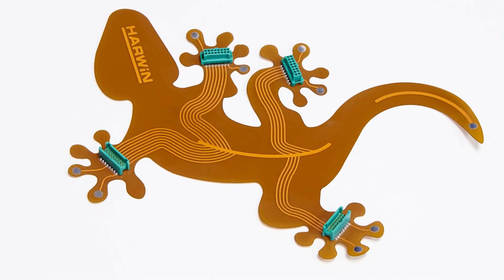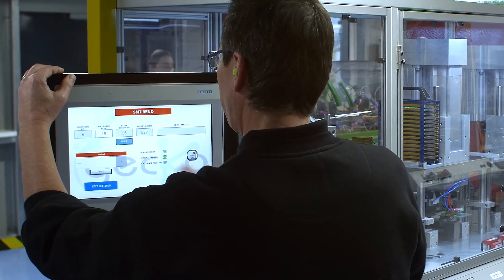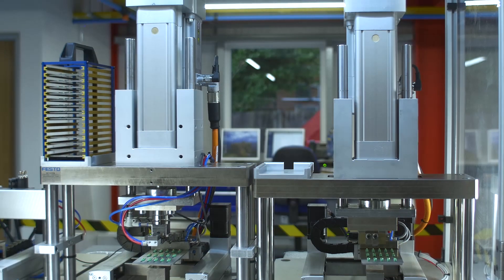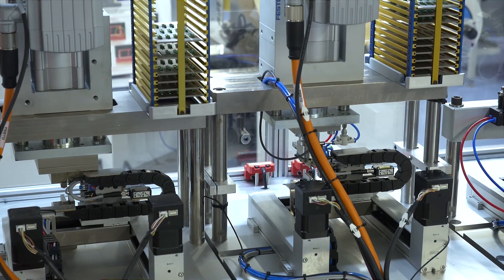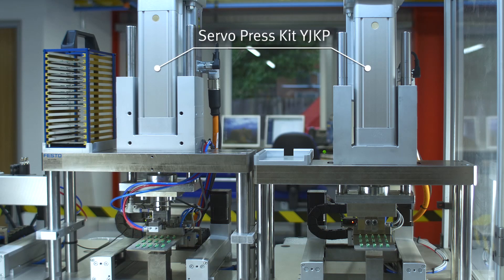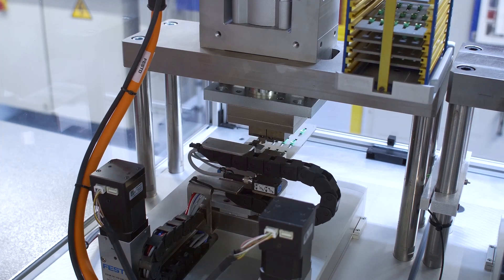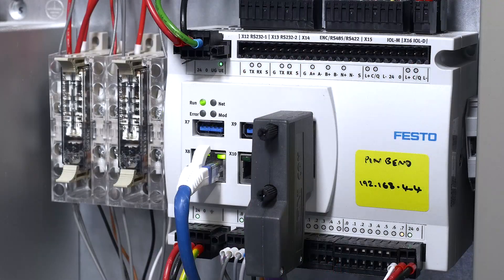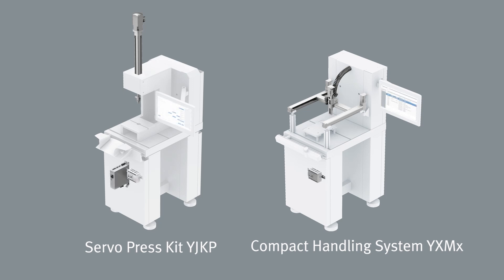Servo presses and handling systems for connector assembly at Harwin Plc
For the manufacturing of their electric Gecko connectors series Harwin has developed a modular and scalable automation concept.

The three main stations:
• for inserting the pin contacts into the connector housings
• press-fitting the pins
• bending the pins

are based on modules with as many standard parts as possible. The family owned British manufacturer Harwin Plc relies on Festo automation to safeguard the quality and flexibility of its production using equipment such as the servo press kit YJKP and the compact handling system YXMx.